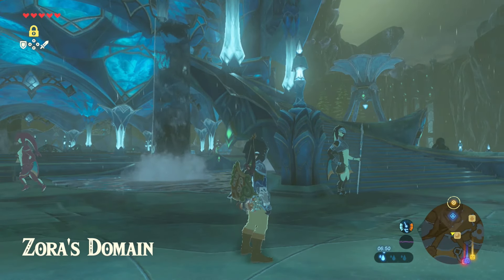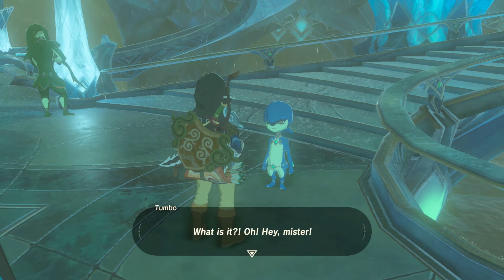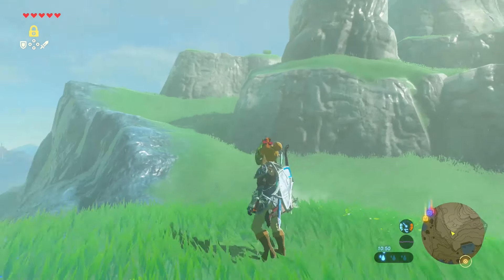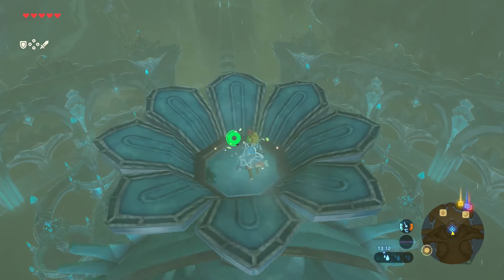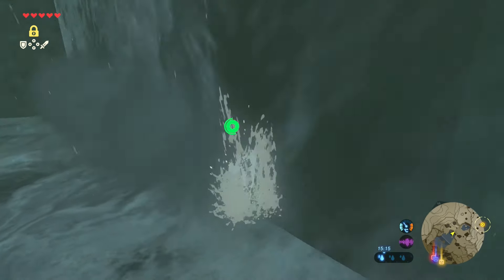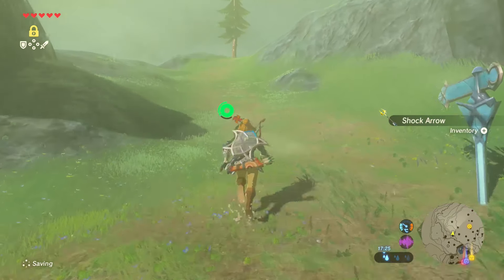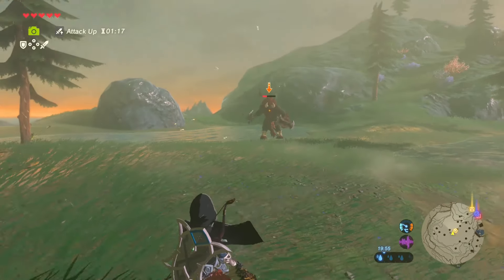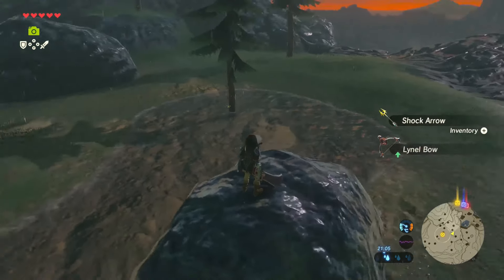Breath Of The Wild - Let's Play Part 23 - The Lynel Above Zora's Domain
In this episode we we make our way to meet Prince Sidon and fight a Lynel!!

About the channel: I like to take my time with games and explore as much as I can while still getting into the story of the world. I don't talk over dialogue but will comment in between scenes.